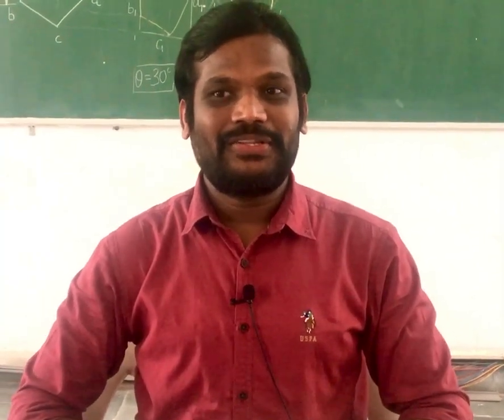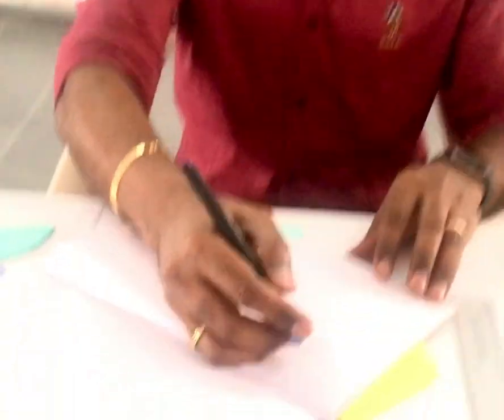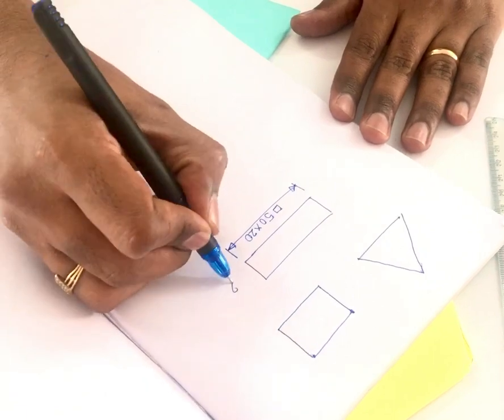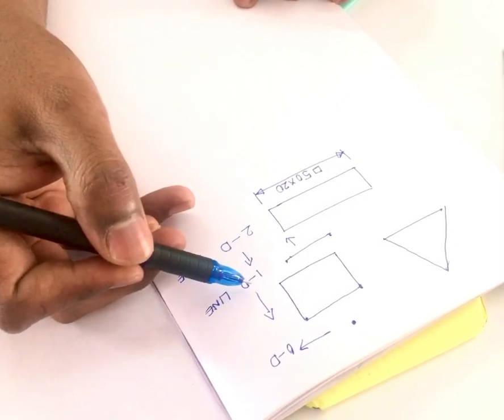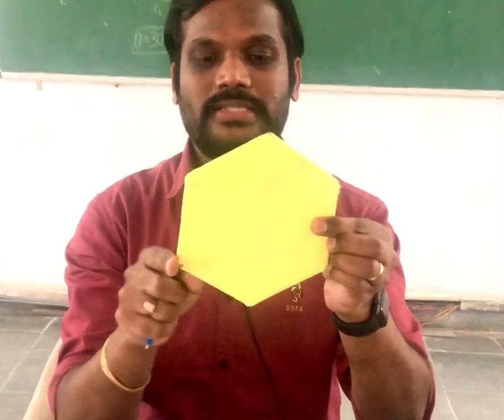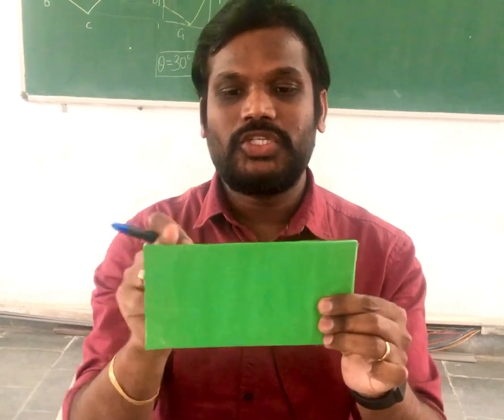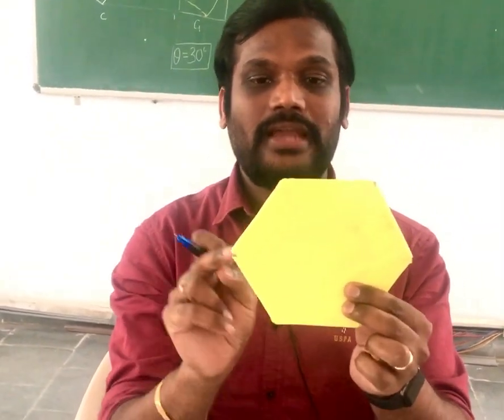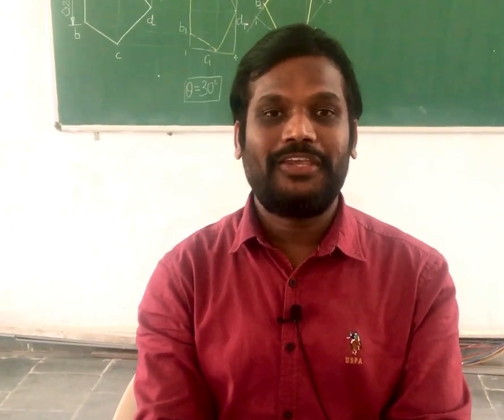ORTHOGRAPHIC PROJECTION OF PLANES -INTRODUCTION-ENGINEERING GRAPHICS